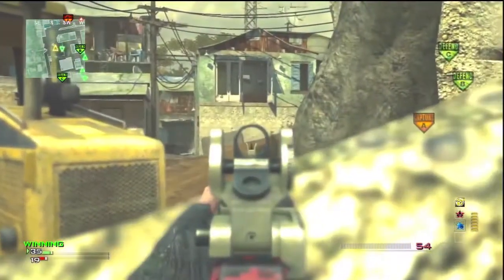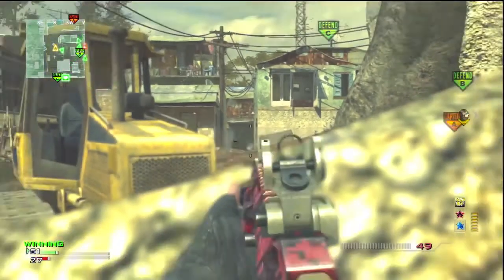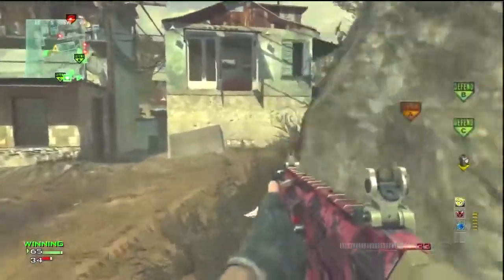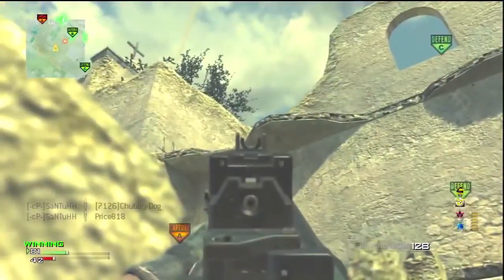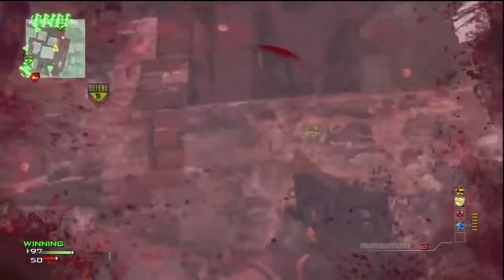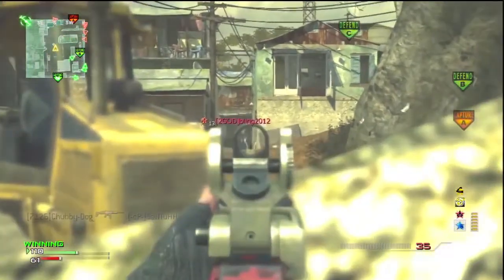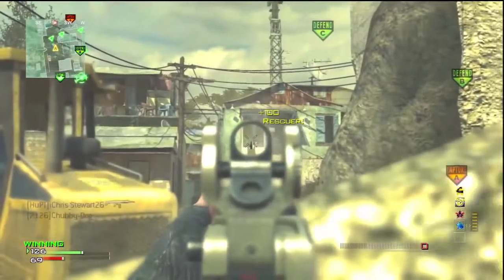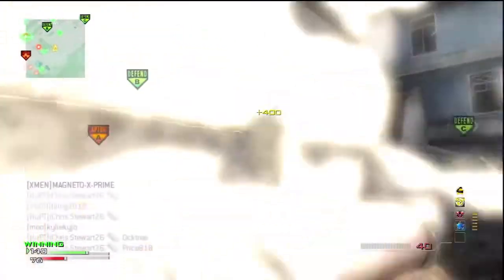Easy way to get a MOAB on Mission Tips